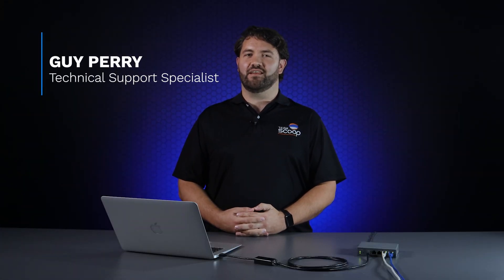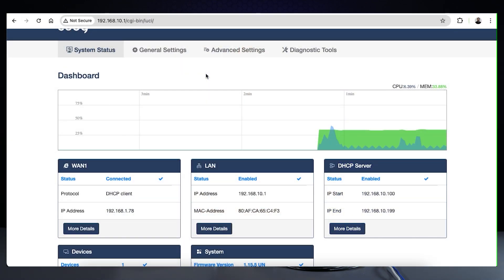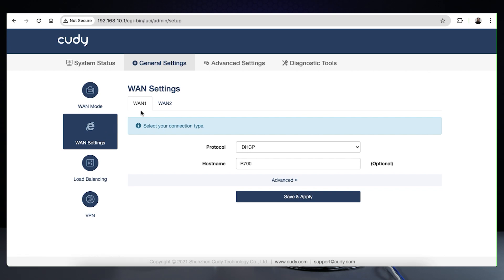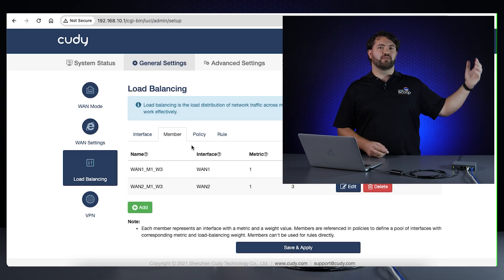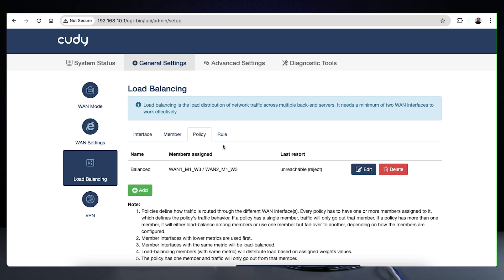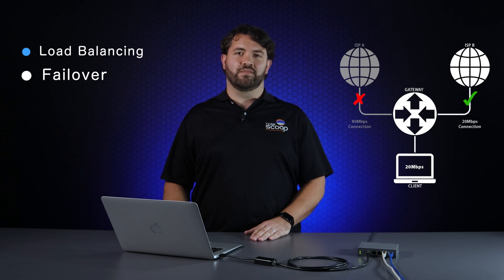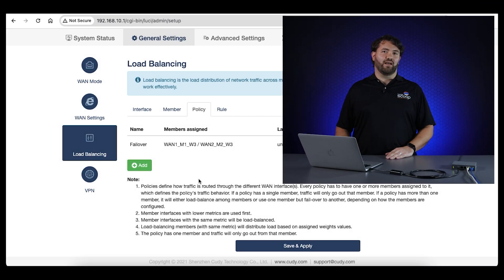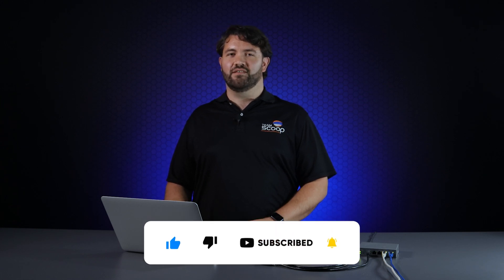Cudy Load Balancing and Failover on multi WAN gateway router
When choosing a router, particularly for use in a business where 'down time' must be kept to an absolute minimum, it helps to know you can rely on a back-up internet connection.

In this video we will show how to set up Load Balancing and/or Failover using Cudy's super low-cost and compact R700 multi-WAN desktop router.  These two features allow you to make the most out of having two ISP connections.

VIDEO HIGHLIGHTS:

00:48 - Load Balancing explained
01:13 - How to configure Load Balancing
04:26 - Failover explained
04:55 - How to configure Failover

CUDY PRODUCT DISPLAYED IN THIS VIDEO:

R700
Cudy 5 Port Gigabit Multi-WAN VPN Router